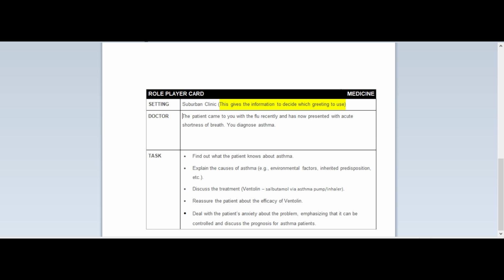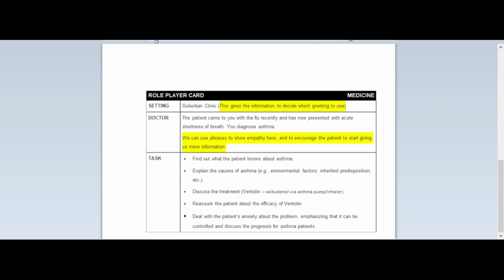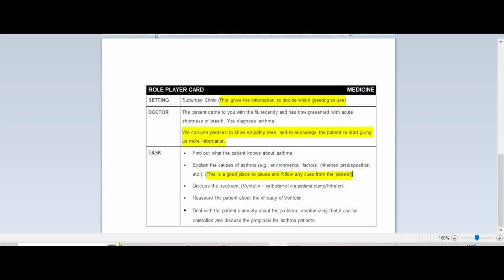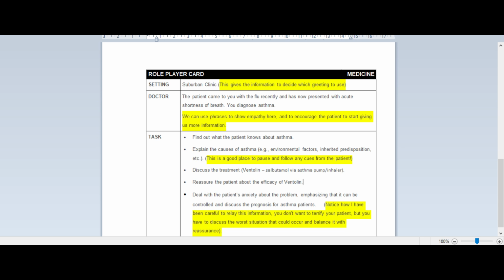OET Nursing/Medicine Role-play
In this video I will take you through an OET sample speaking test, which includes dialogue with a 'real' patient. In this video you will learn useful phrases, techniques for structuring and formatting your response, and phrases to handle sensitive topics. This is all part of the marking criteria for the OET speaking test and I hope you find it helpful.